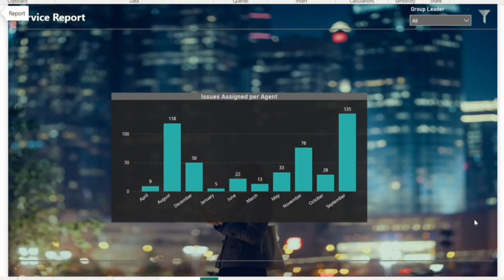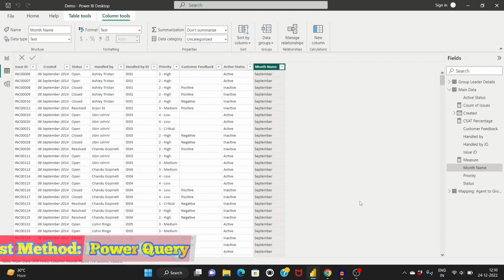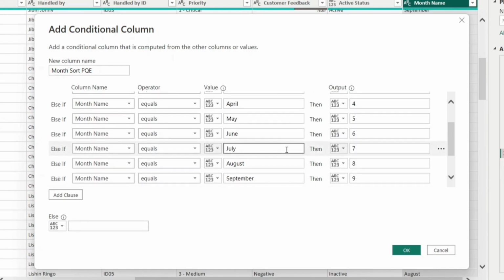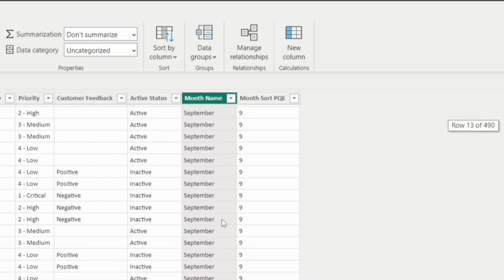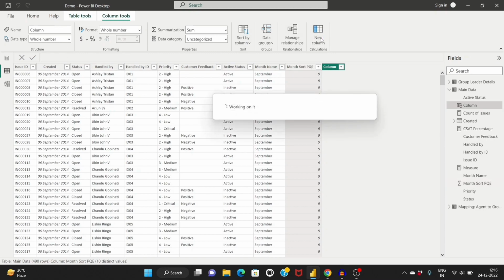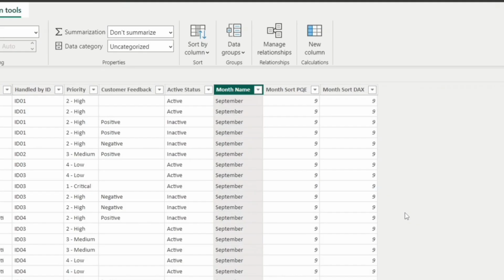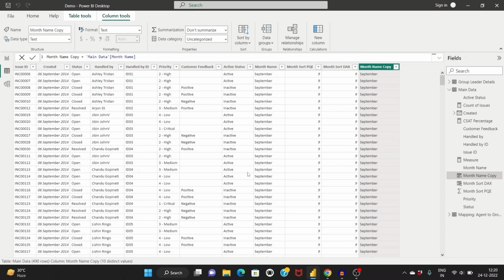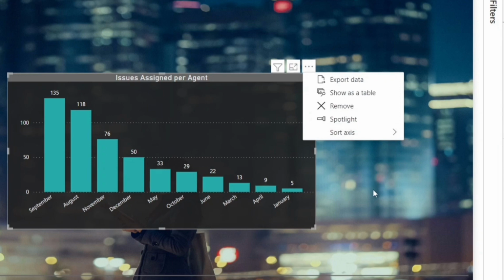How to Sort Text Columns in Power BI Visual's axis | Power BI Tips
How to Sort Text Columns in Power BI